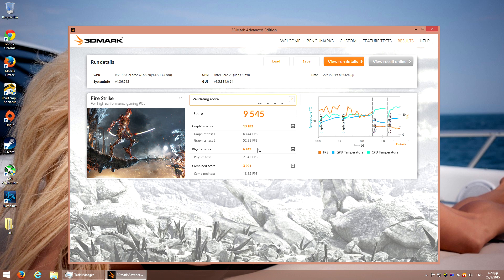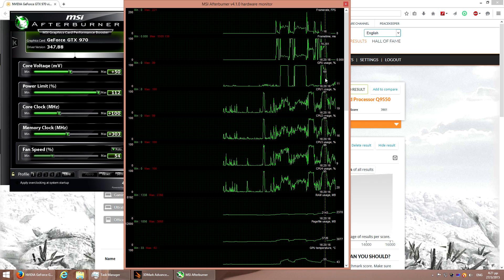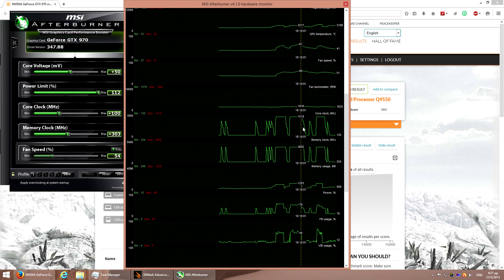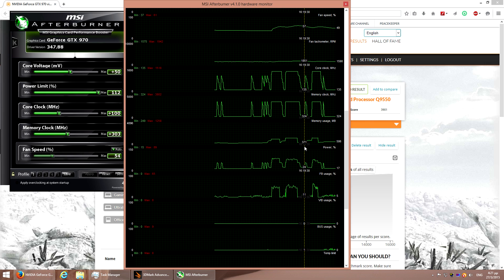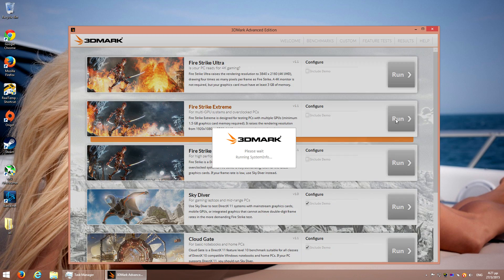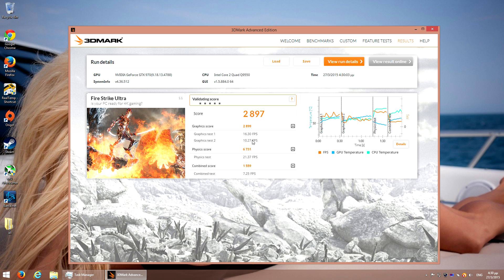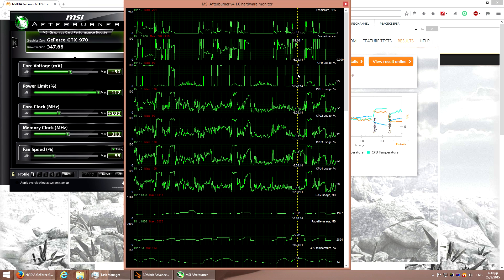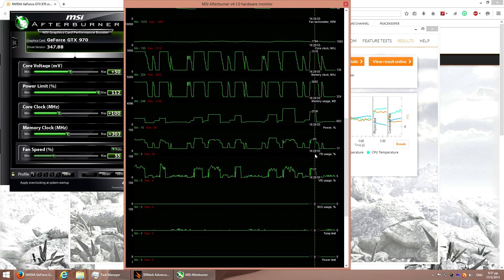3dmark Fire Strike + Ultra + Extreme GTX 970 @1.5Ghz Q9550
3dmark Fire Strike + Ultra + Extreme GTX 970 @1.5Ghz Q9550 @4GHz

Digitally recorded at 60fps with an external recorder

This video belongs to a series of tests that tries to determine how a high end graphics card, performs on a quite old cpu. It's normal place will be on a much better processor, probably my 2500k for the whole duration of 2015.

Rig Specs:

Case: Coolermaster Elite 430 black
Mobo: Asus P5Q Deluxe
RAM : 4X2GB OCZ PC2-8000 Platinum DDR2 CL 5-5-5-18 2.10v
CPU : Intel Core 2 Quad Q9550 E0
CPU cooler : Thermalright Ultra 120
GPU : Gigabyte G1 GTX 970
PSU : Nexus Silent Modular 850W PSU (RX-8500)